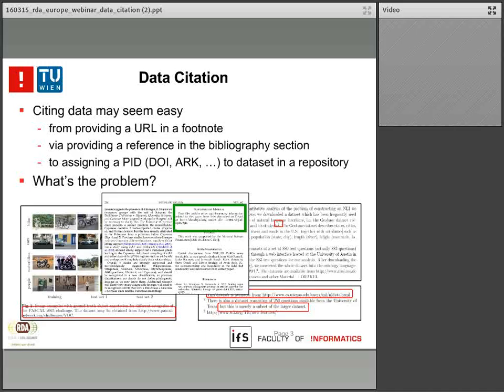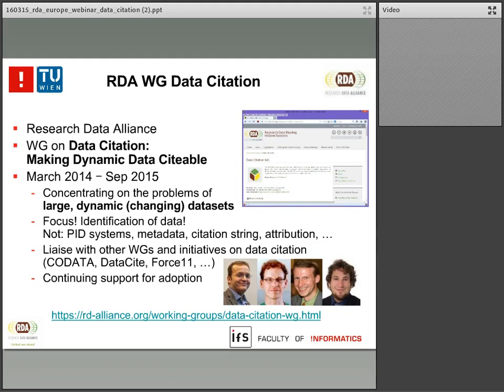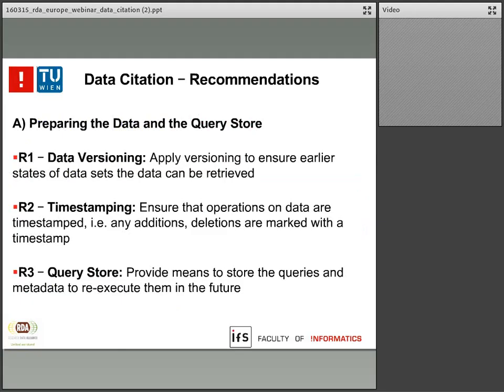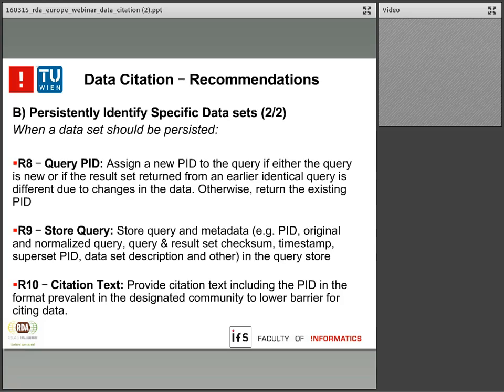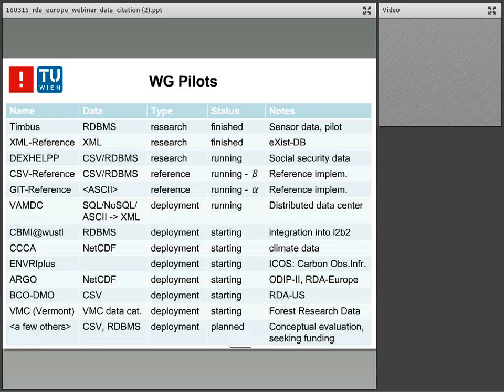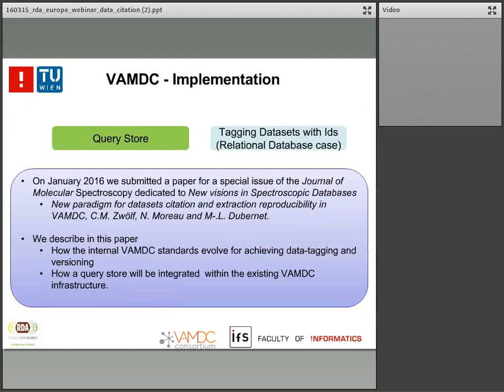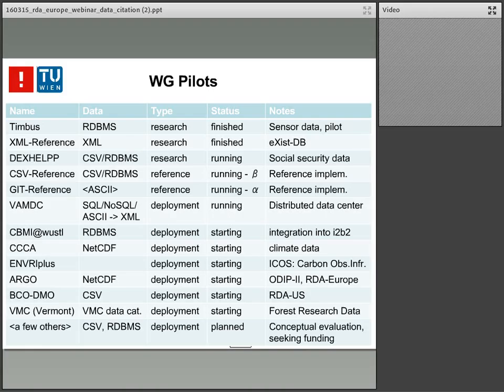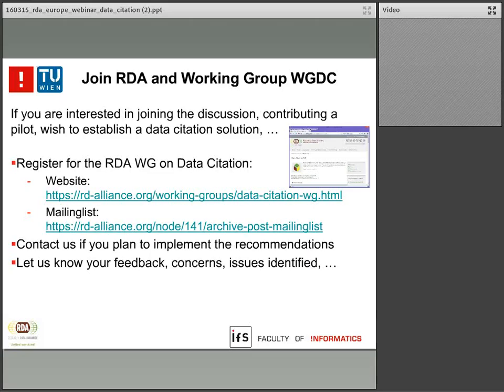RDA Webinar: Citation of Dynamic Data (Andreas Rauber)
In order to repeat an earlier study, to apply data from an earlier study to a new model, we need to be able to precisely identify the very subset of data used. While verbal descriptions of how the subset was created (e.g. by providing selected attribute ranges and time intervals) are hardly precise enough and do not support automated handling, keeping redundant copies of the data in question does not scale up to the big data settings encountered in many disciplines today.  Conventional approaches, such as assigning persistent identifiers to entire data sets or individual subsets or data items, are not sufficient to meet these requirements. This problem is further exacerbated if the data itself is dynamic, i.e. if new data keeps being added to a database, if errors are corrected or if data items are being deleted.

In this talk we will review the challenges identified above and discuss the solutions and recommendations that have been elaborated within the context of a Working Group of the Research Data Alliance (RDA) on Data Citation: Making Dynamic Data Citeable. These approaches are based on versioned and time-stamped data sources, with persistent identifiers being assigned to the time-stamped queries/expressions that are used for creating the subset of data. We will review examples of how these can be implemented for different types of data, including SQL-style databases, CSV or XML files, and see how this fits into the larger context of activities on Data Citation.